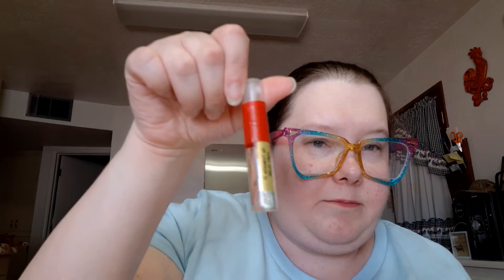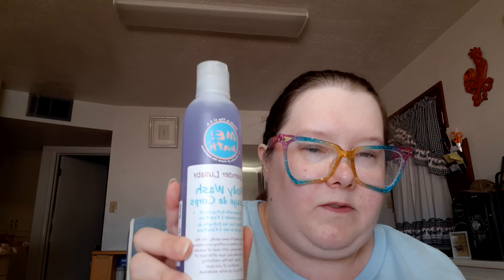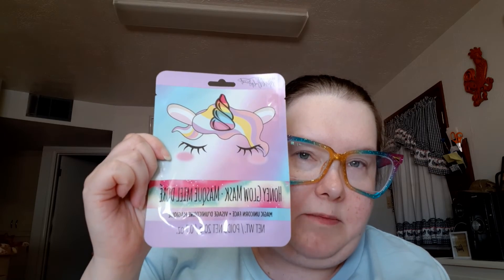Nightmare on Panning Street| Update #4